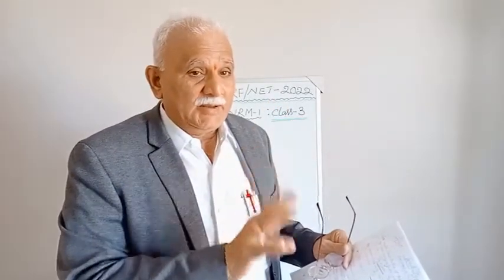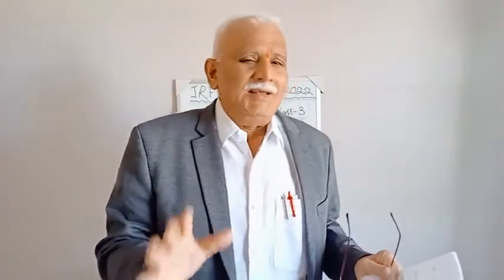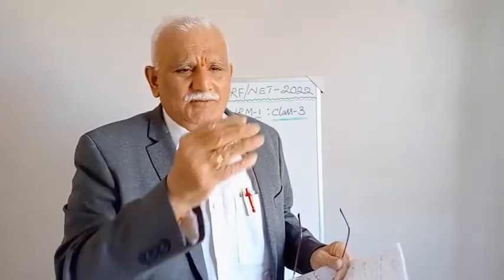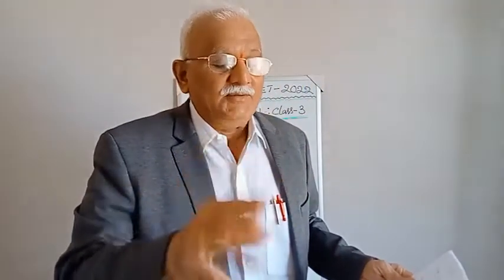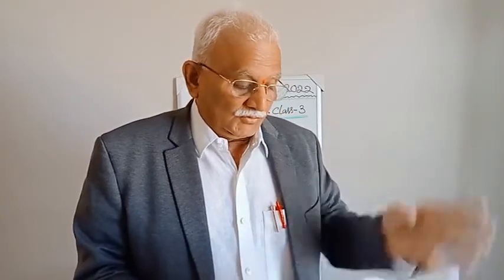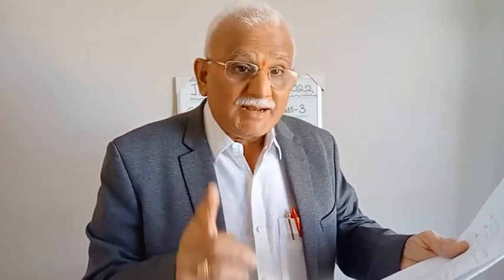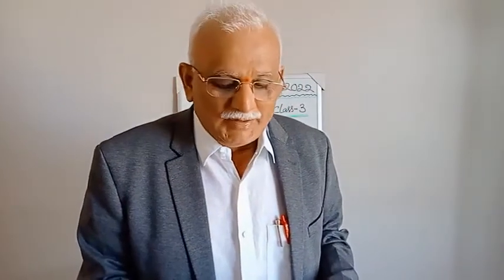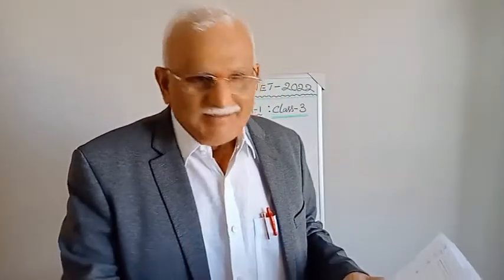JRF/SRF/NET - 2022 CORE NRM - 1 Class - 3